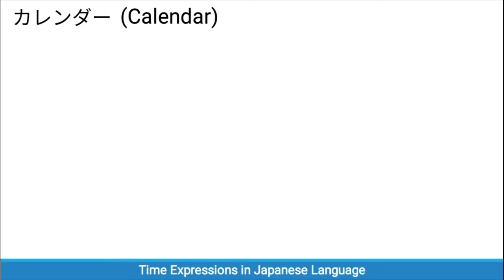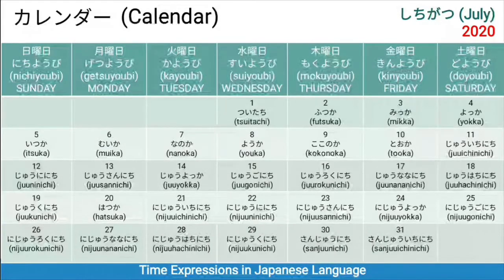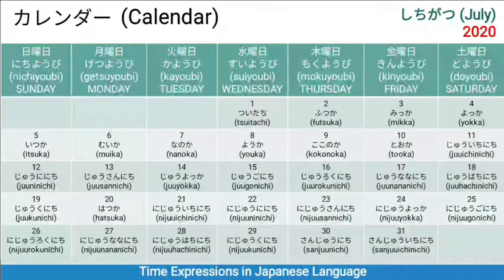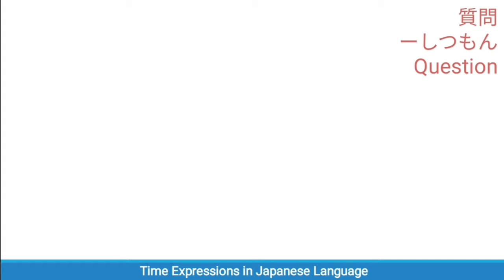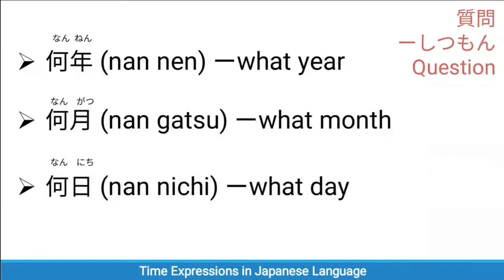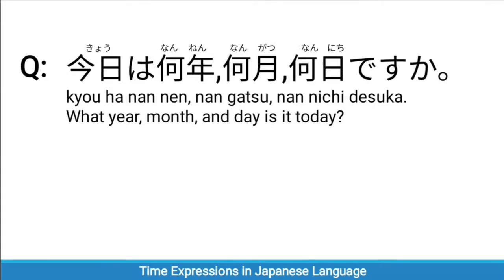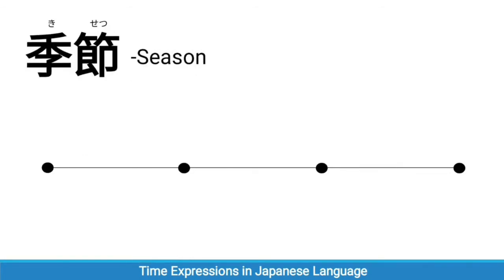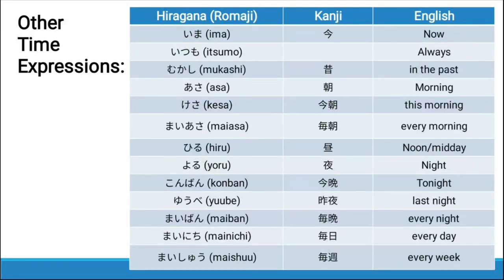Time Expressions (using Japanese Language) Part 2 | Basic Japanese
こんにちは 先輩たち!

My name is Jessica.
I would like to share my knowledge gained in Nihongo. So, now for my series of tutorial for N5 level learning we have Different kinds of time expressions in Nihongo Part 2.

For those who wants to learn Japanese language let me be part of your journey and let us grow together in terms of Japanese world.

Like our Facebook Page:
JLPTーJapanese Language Proficiency Test-Review